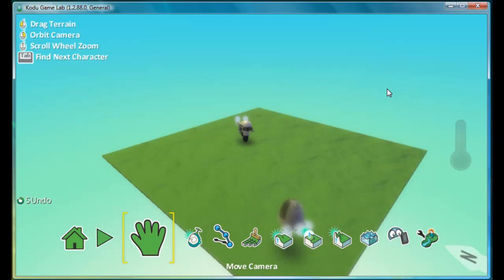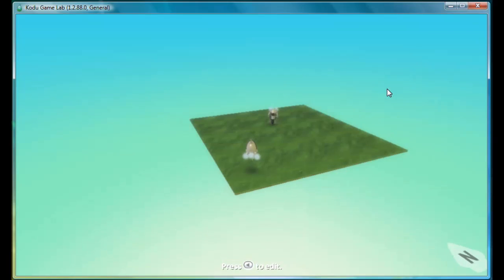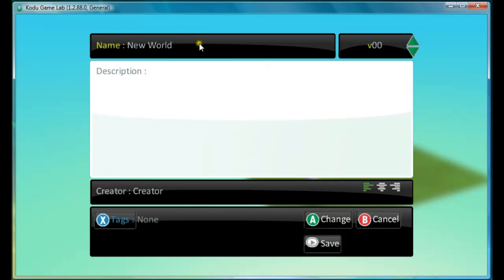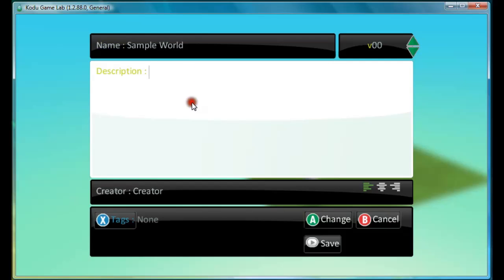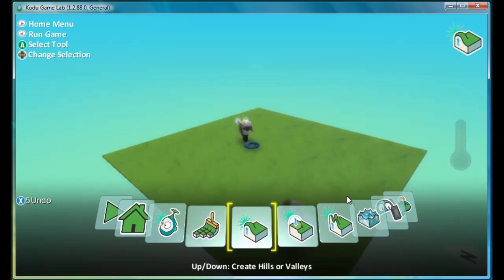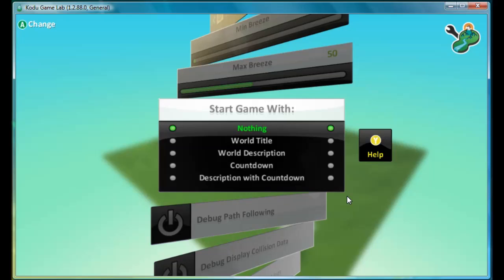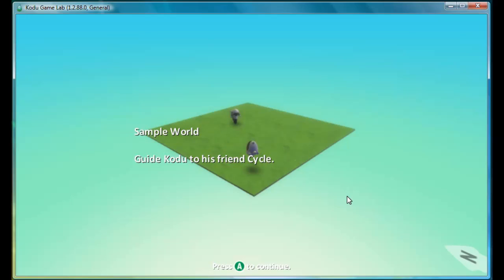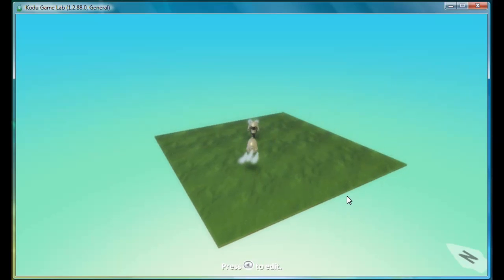Creating a Game with Starting Instructions in Kodu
Hi, Studio K game designers! Learn how to make a world with an instruction text box that shows at the beginning of your level in Kodu.

Learn more about becoming a game designer and member of the Studio K Community by going